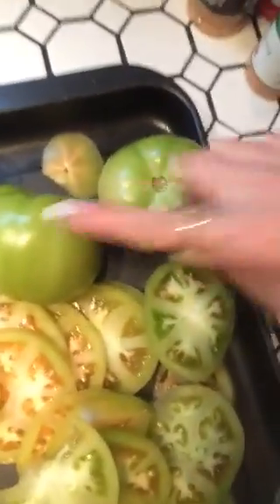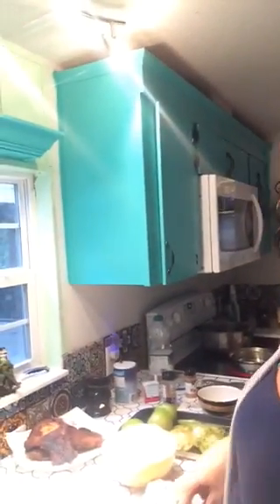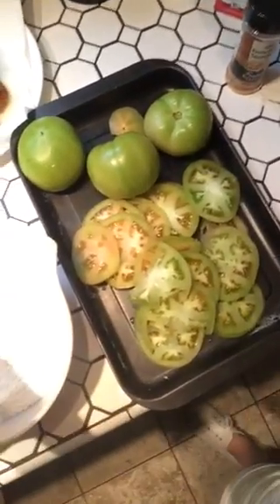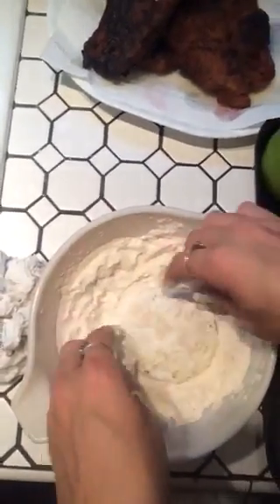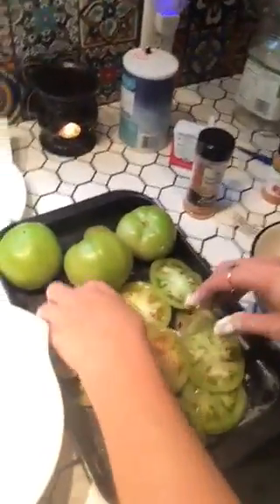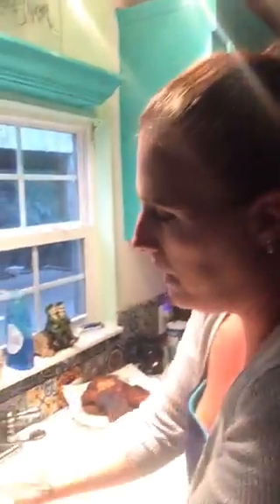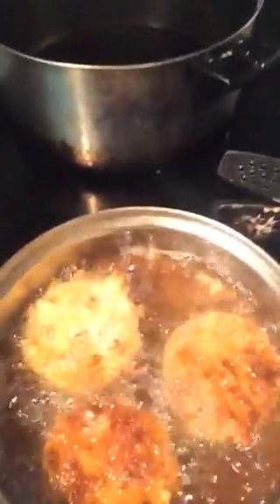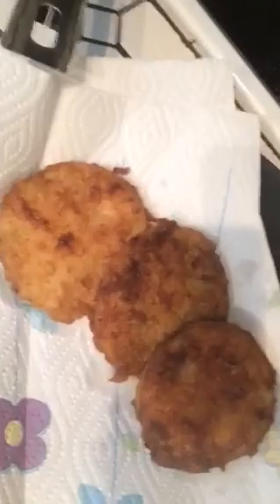Cooking with me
Fried Green tomatoes